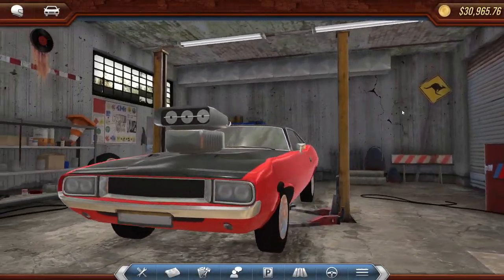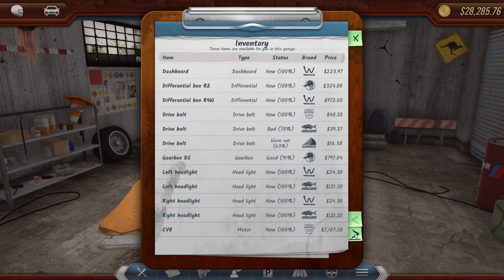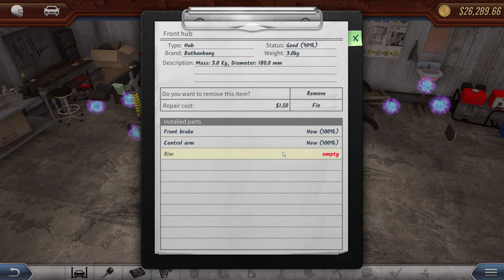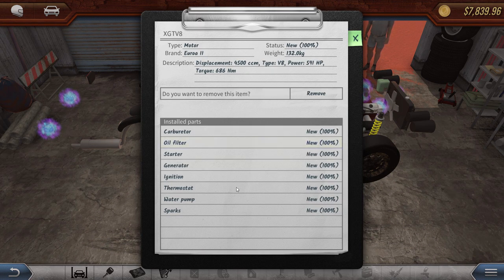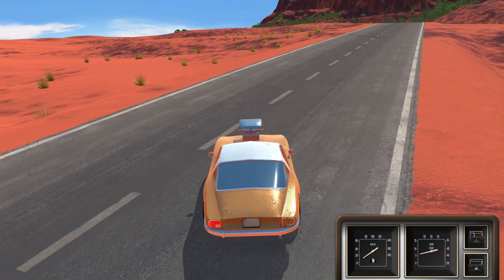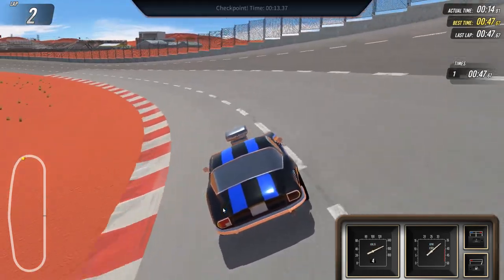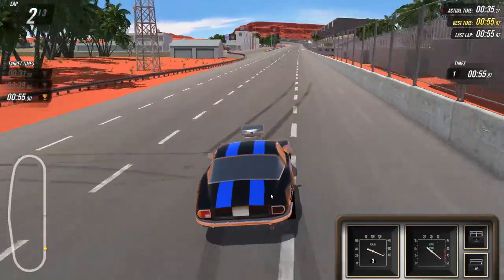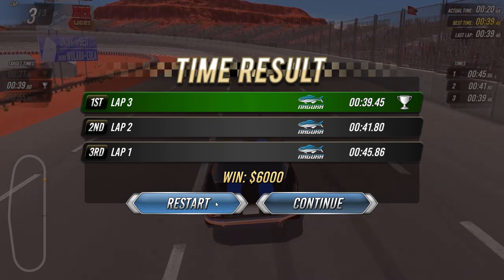THE 591 HORSEPOWER DRAG RACING BEAST! Destroying Competition on the Strip! - Revhead Gameplay Ep 7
We've put together a 591 horsepower drag racing beast of a car! It literally destroyes the competition on the drag strip.

We're back with some more Revhead, and today we're looking at some of the viewer made suggestions on an engine, a differential, and a particular gear box.  This creation is a 591 HP, 4 wheel drive, 2.3 ratio speed demon that...is ridiculously difficult to drive.  Simply keeping it on the road is a chore, but on the straight away, it's an absolute menace, and that's with someone bad like me driving.  Great setup from yuo guys though, I enjoyed putting the parts together.

ABOUT: REVHEAD:

Revhead is a car racing simulation game, where you have to build your own race car.
You have a friend Charlie, who is busy with building race cars. He would need some help from you and he invites you to Australia. You start your journey somewhere in a small village in Australia, where the only way to get recognised if you are able to build the fastest and best racing car around. You have Charlie, his expertise and his garage. The rest is up to you!
Be smart and use your resources wisely, then you can build up as many cars you need!
If you would run out of money, you can always ask Charlie for some job. There is always something you can do in the garage!
Grow your car value with earning racing points and keeping them in prefect condition, challenge others to win their rides, accomplish missions to build custom cars for customers and earn local's respect.

Revhead is about to build and race with your dream car and while all of your racing skills will be required to beat others on a track, you also have to master mechanical skills to be able to fix, maintain or re-build your car.
A real car is built up from thousands of components. Each connected to each-others and they are working together as a car. In this game, every car is built up from dozens of individual components, connected to each-other the same way as in reality. Each component can be removed, replaced and swapped between other cars. This way, you can not only customise your paint work and outlook, but the handling and performance of the car as well.

You have to think as a real Revhead! You can buy or sell cars and components, fix and tweak your car to make it the fastest around. However, a good race car is not always about the fastest or strongest, but the one which matching with it’s driver. Set your car the way it fits for your driving skills and racing conditions.

Understand your car!

Watch your car when driving, how is it handling, how smoky is it or what noise coming from the hood. All these can help you to identify the real problem.
You need a 4x4 but you don’t have the budget? Buy a wreck cheap car and transfer it to a 4x4 supercharged racing beast, using wrecked cars and used components from the newspaper.
You engine is strong, but your car don’t reach the speed you need? Make sure your gears and differential also matching with your goals!

Racing and what is behind it

In the reality, racing is about 80% mechanical work, 19% testing and 1% racing. In this game, we try to get closer to this, while we still wanted to keep the fun. If you like cars, if you do understand that a car is not only about 4 wheels, 1 motor and a steering wheel, if you don’t afraid of mistakes, if you dare to challenge others, even when you are with your most loved car, then Welcome in Noordu, the land of Revheads!